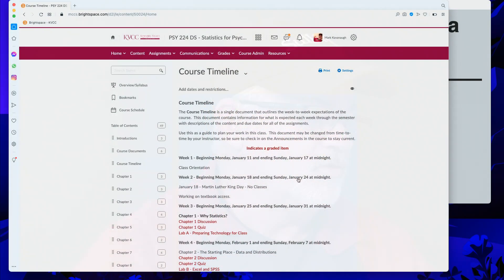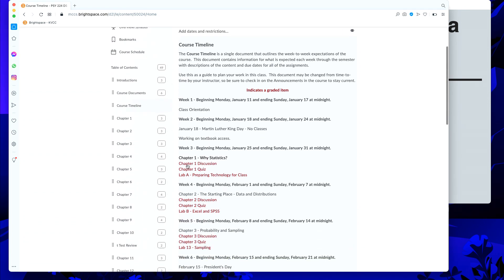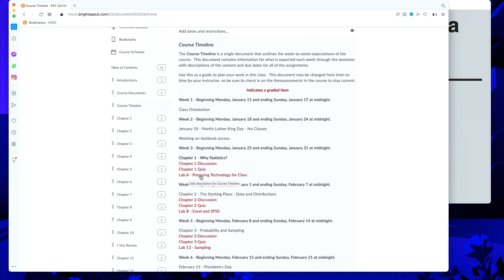Week 3 - Statistics for Psychology